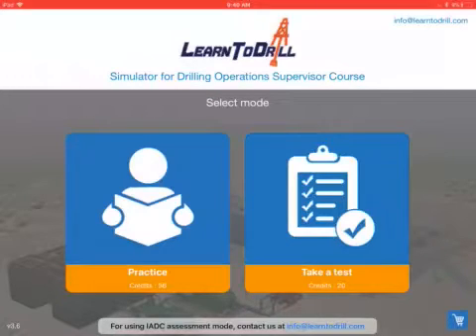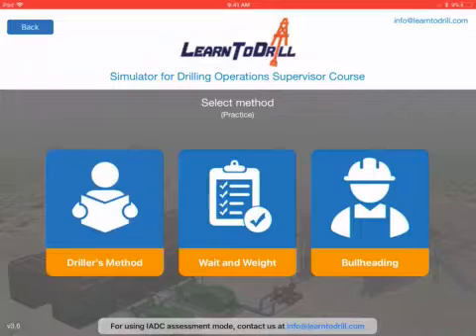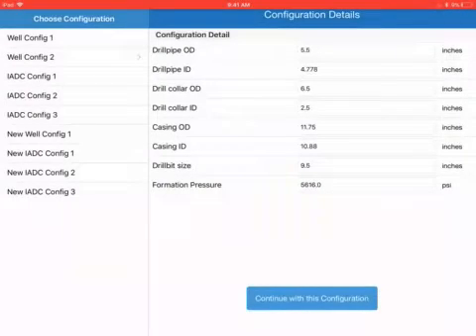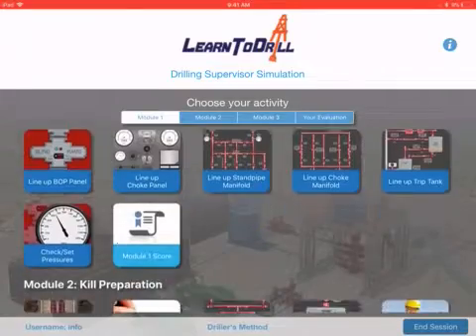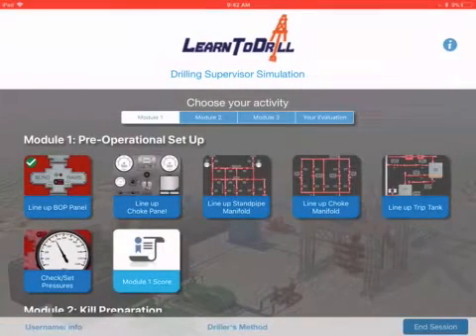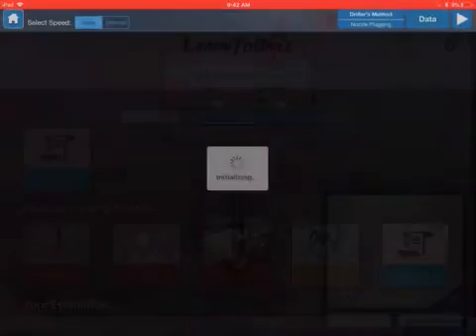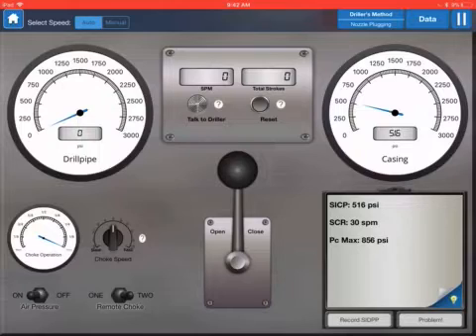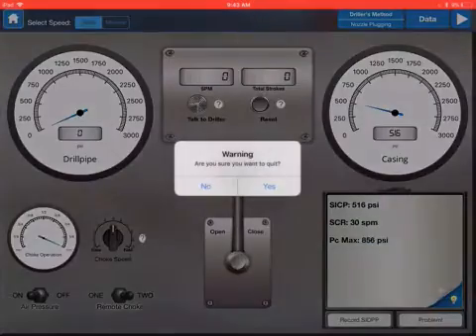How to use our simulator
Walk through of the LearnToDrill well control simulator